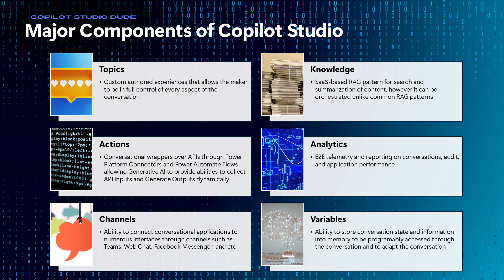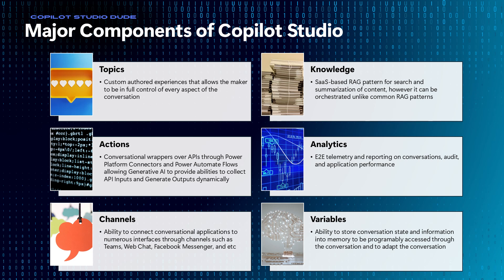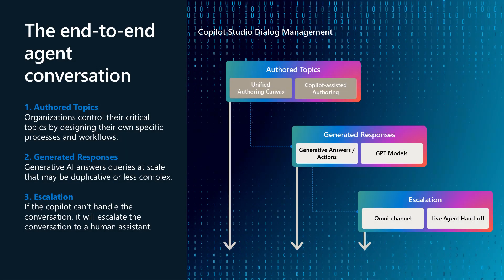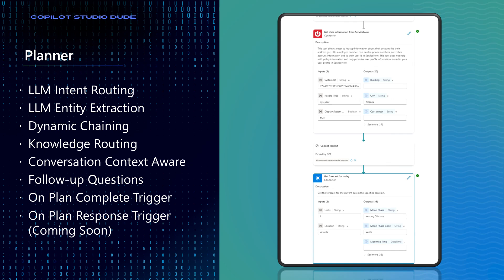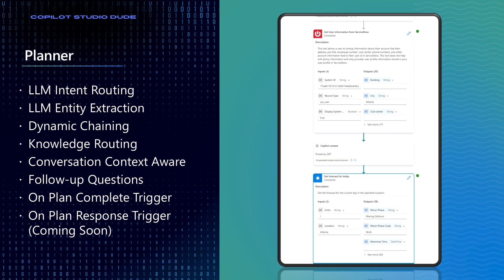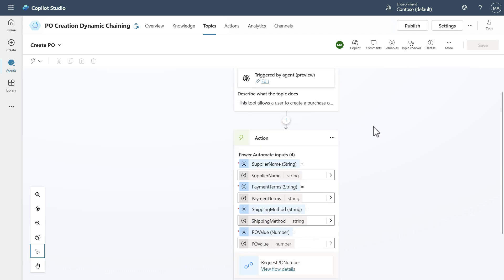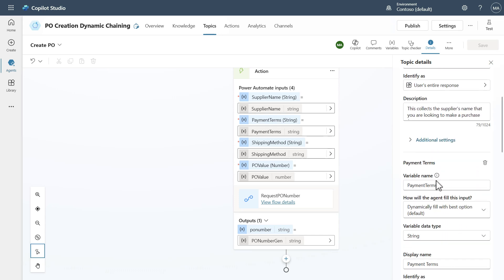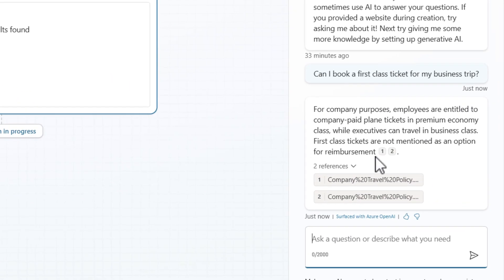How to use Copilot Studio to do Dynamic Chaining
In this video, I provide an overview of how to use the new planner in Copilot Studio to do Dynamic Chaining.  I walk through the concept and showcase how you can see the planner assembling the components in Copilot Studio to figure out the right assets to assemble to do what your users are looking to do in your custom agent.  This is truly one of the superpowers of Copilot Studio!